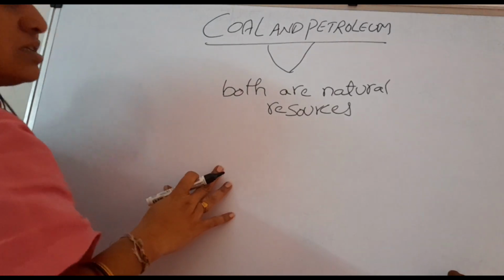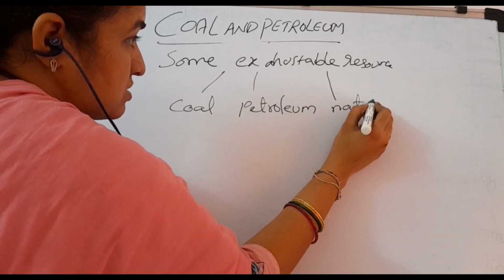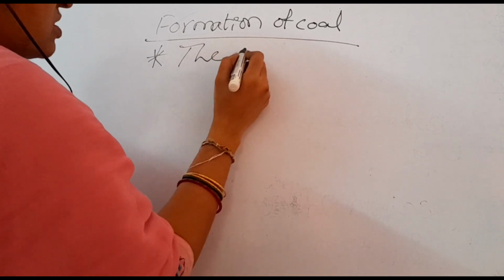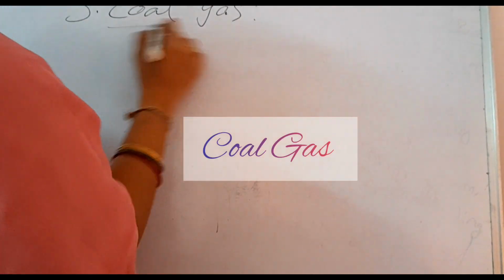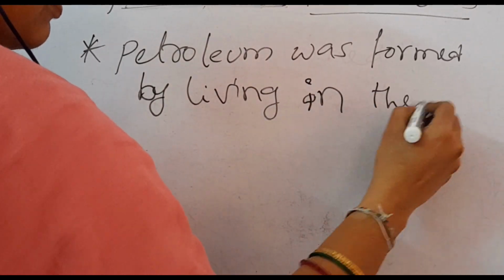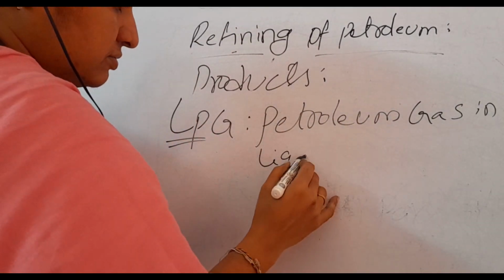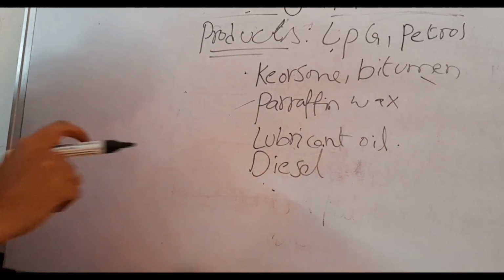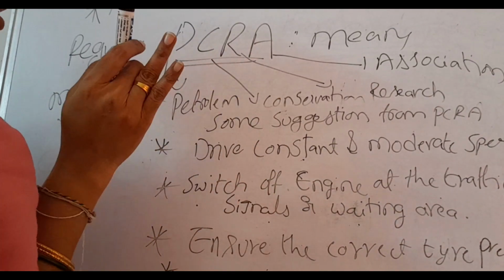Ch:Coal And Petroleum (explained)